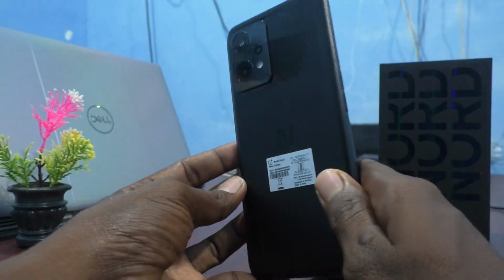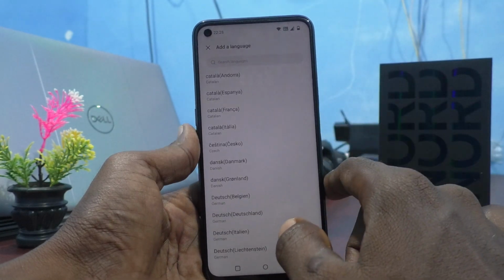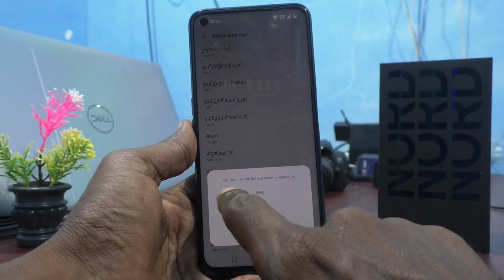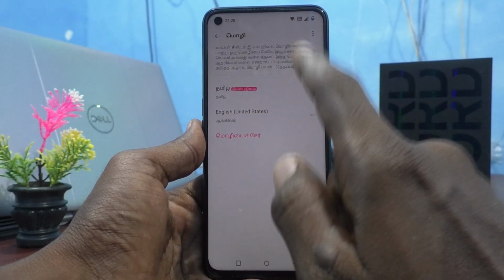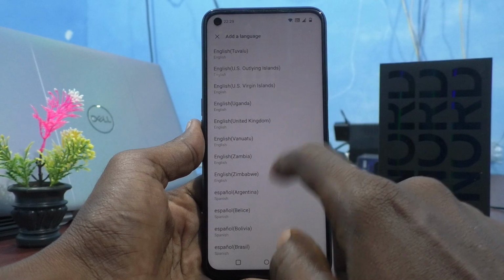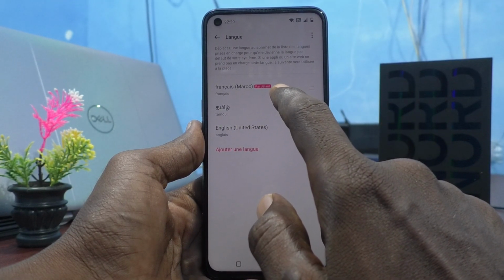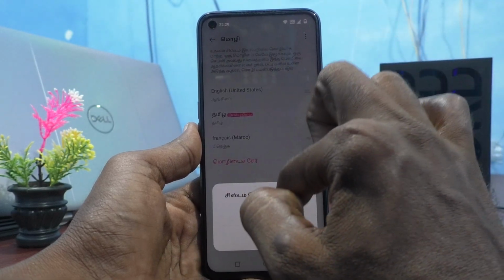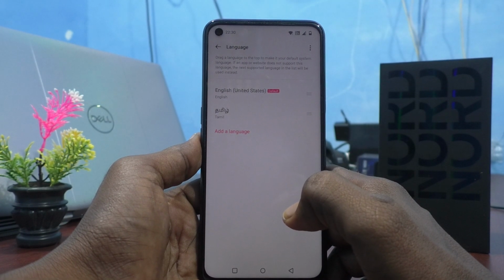How to change language in Oneplus Nord CE2 Lite 5G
Oneplus Nord CE2 Lite 5G language change settings: Learn here how to change language in Oneplus Nord CE2 Lite 5G smartphone.